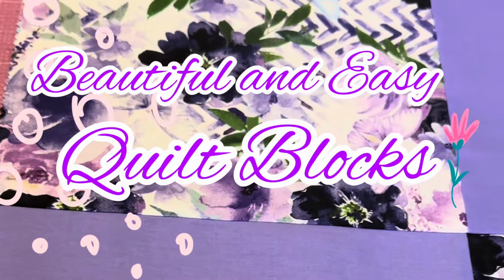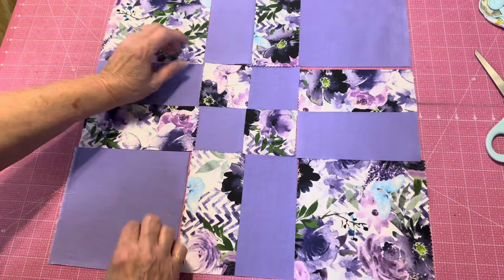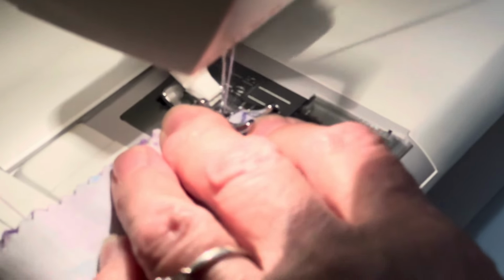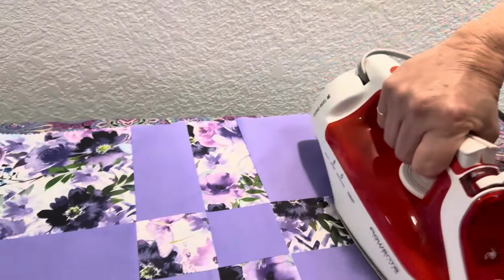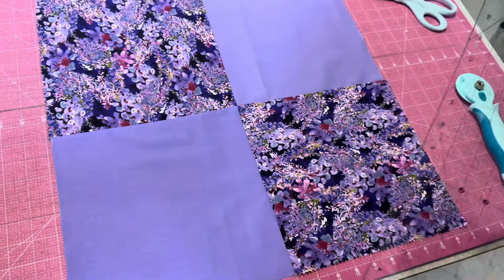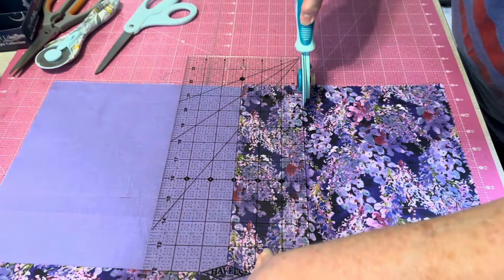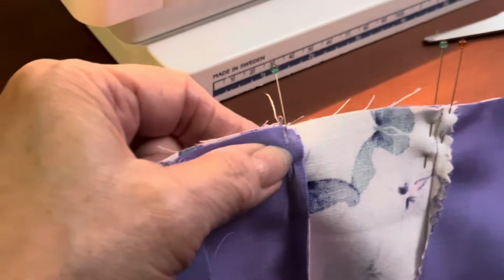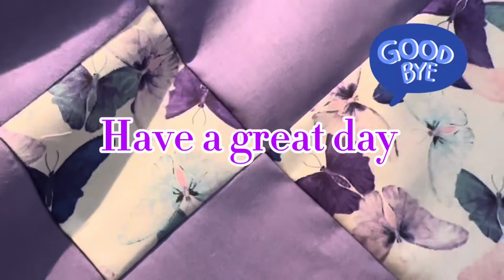Beautiful and Easy Quilt Block